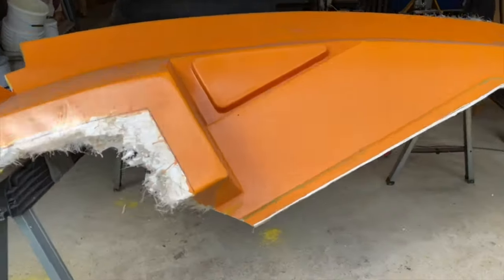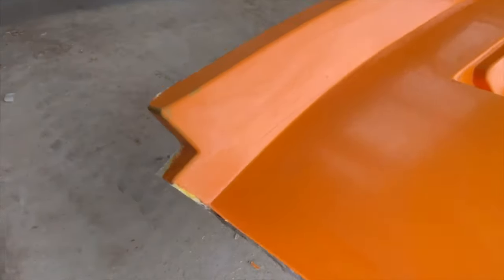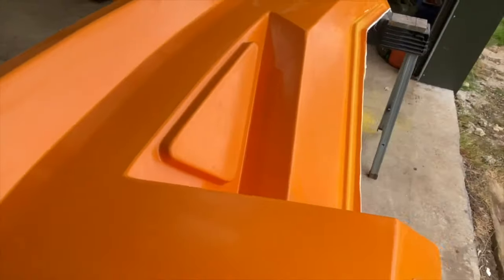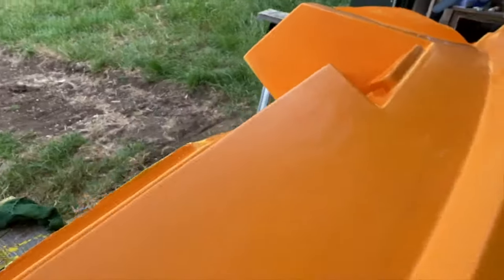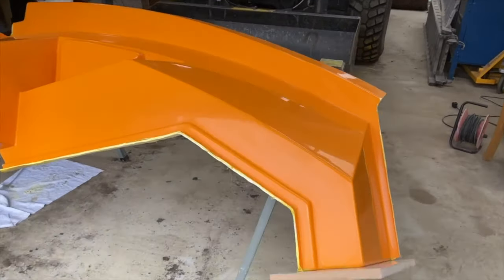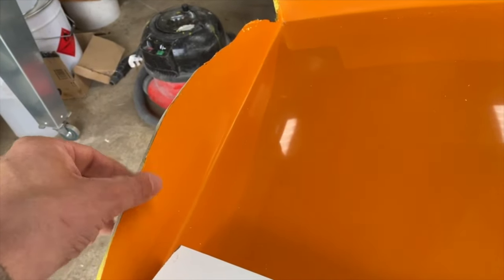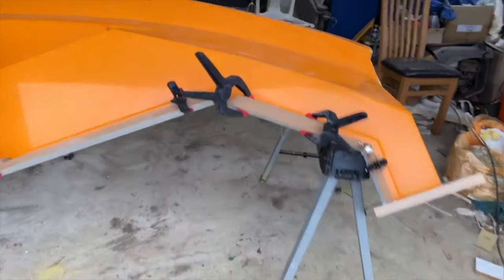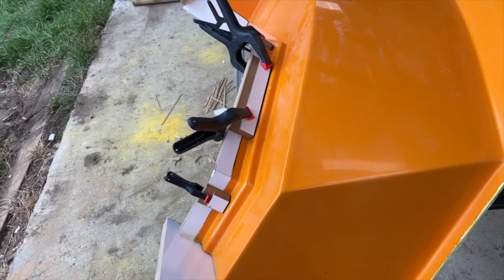We prepare our Second Fibreglass Bed Mould - Boat Restoration Project - EP 20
We polish and add the flanges on the second half of the master bed mould for our Sealine SC35 Project Boat.

Polishing Products used in this video:

Farecla Profile | Coarse Cut
De Walt DWP849x Rotary Polisher

Music Credits

Let me know in time